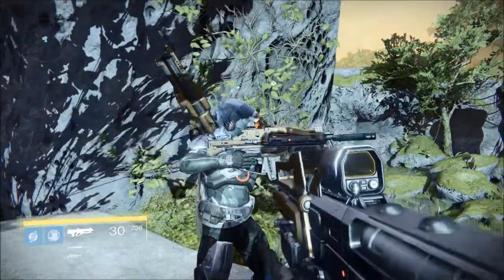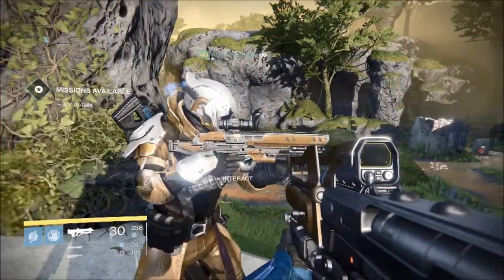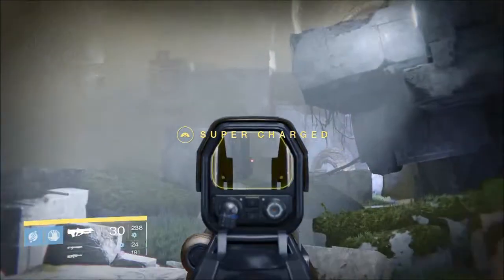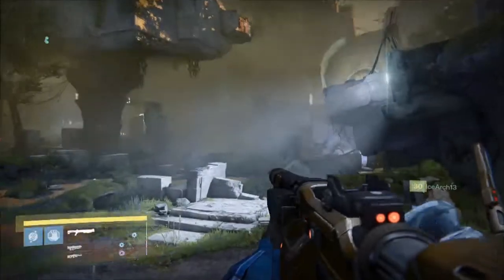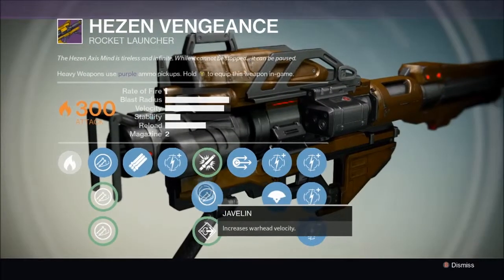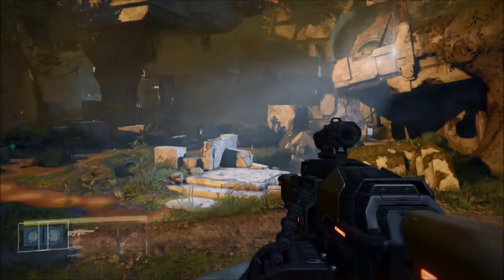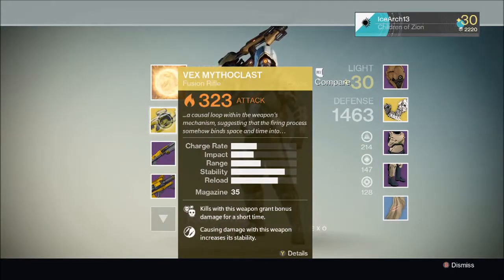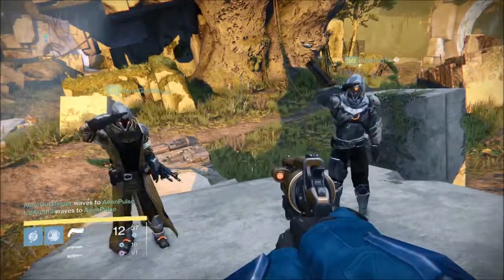Destiny Vault of Glass Weapons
A showcase of every Vault of Glass weapon